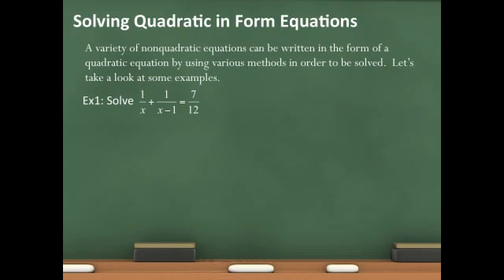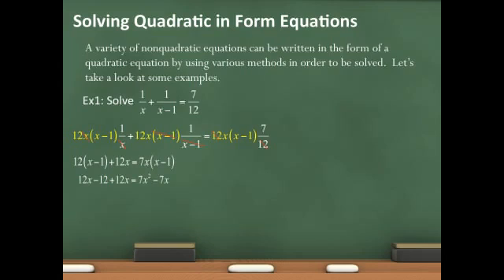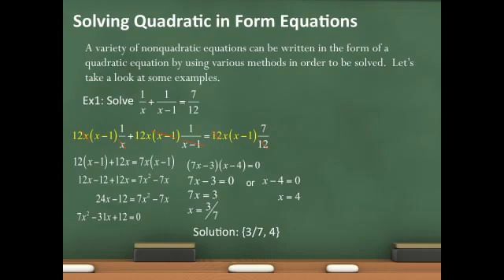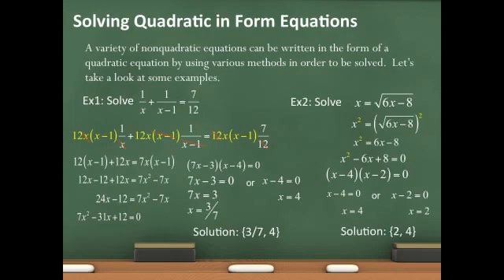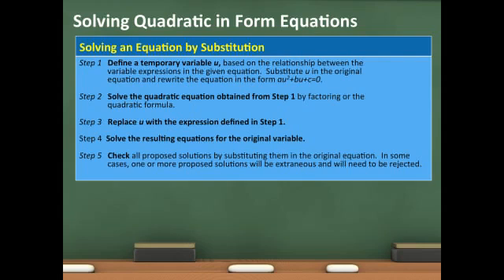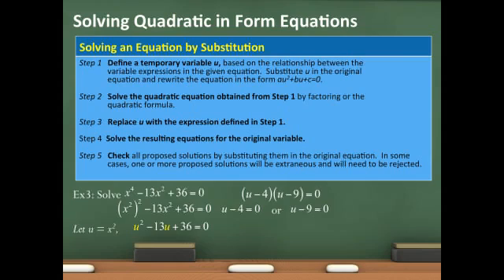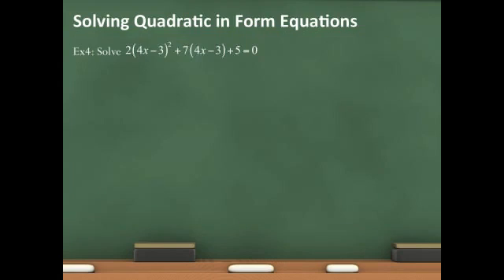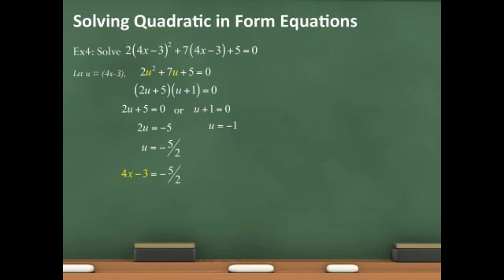TSI-32 More Equations 4: Solving Quadratic Form Equations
Solving quadratic form equations